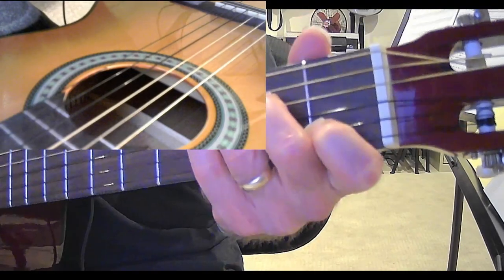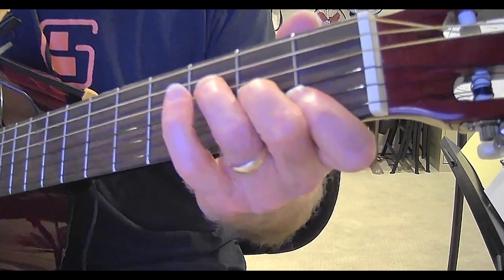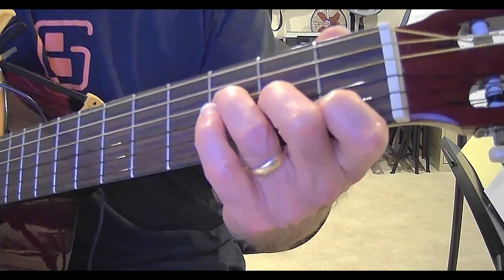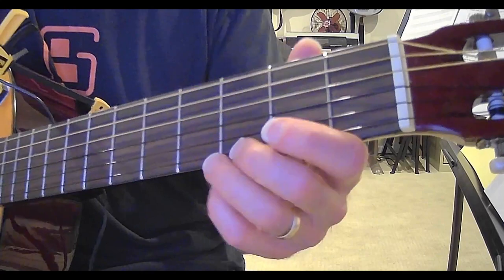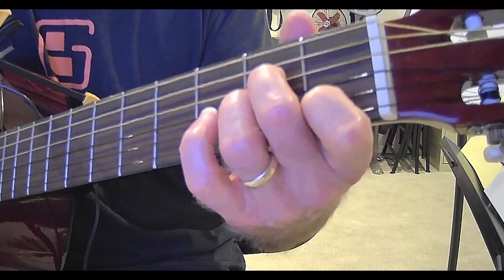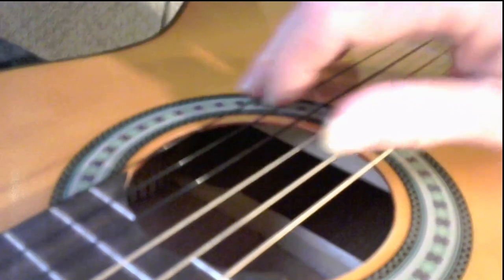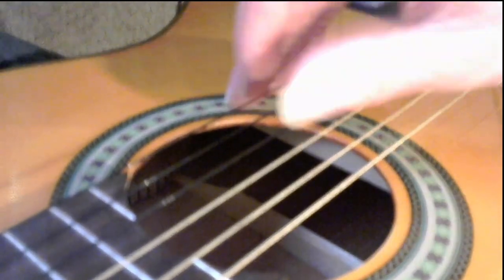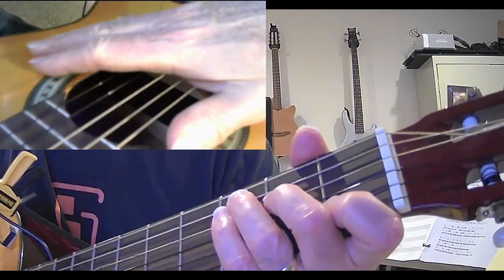Saturday Night by the Misfits- part 1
A simple 1/6/4/5 tune in 3/4 time with... well, you might say "cultural significance". "Horror punk" was a genre I hadn't heard of until recently when a student asked for some help with the tune. It certainly fits a cultural niche, music-wise.  "Saturday Night" is fun, and not too difficult to get under your hand if you are just starting out on guitar. It will be easier to play it in the key of C than C# though.

Interested in online guitar lessons?
The first one is free, just to see if I'm a good fit for you.